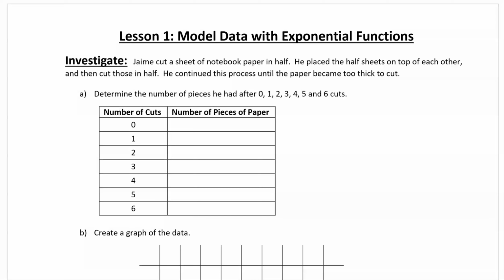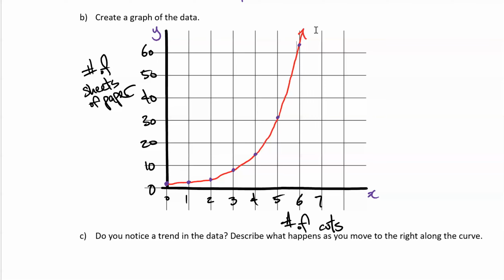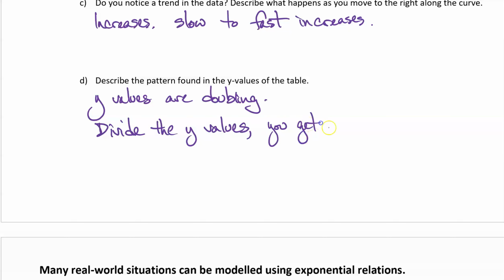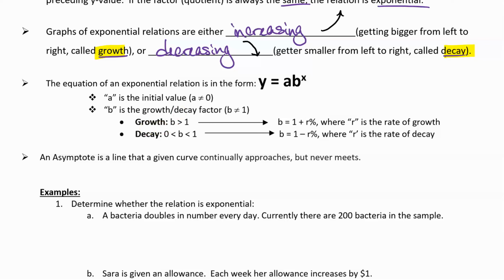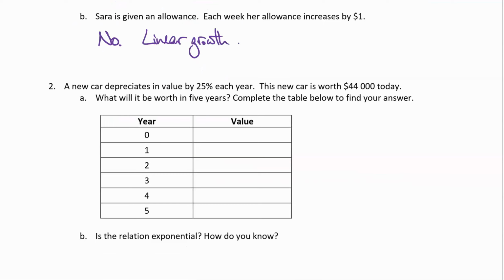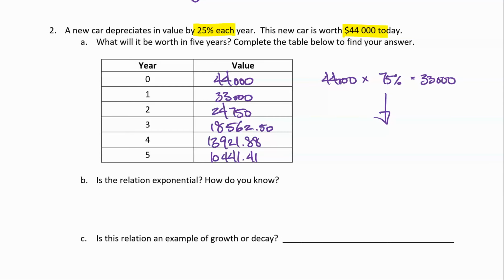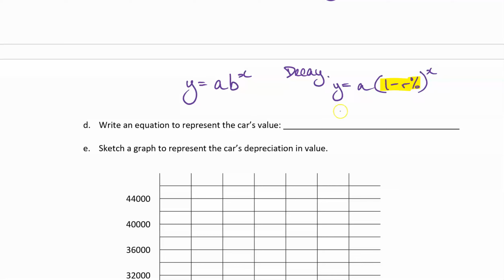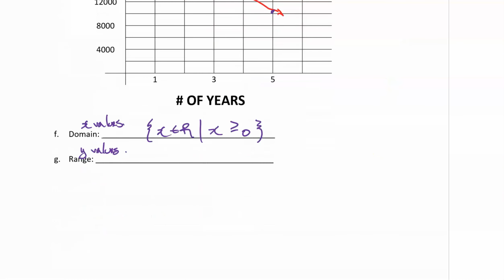6.1 Model Exponential Functions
Graphing exponential functions using a table of values, and writing the equation of an exponential function (growth and decay).